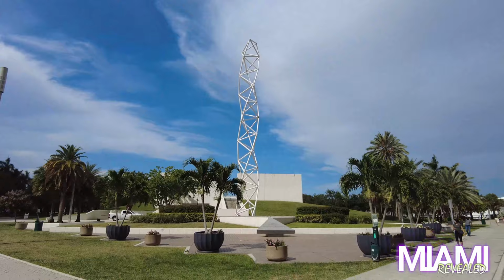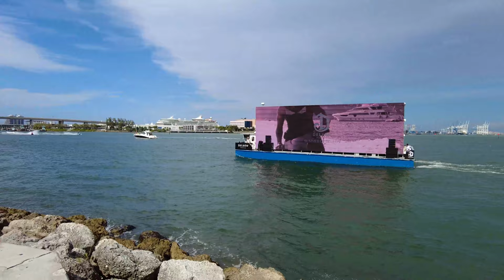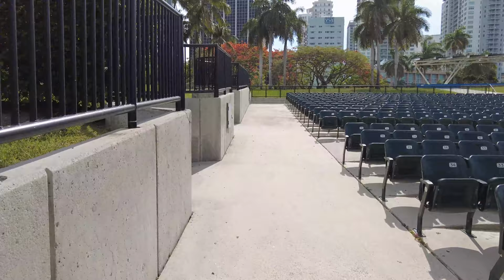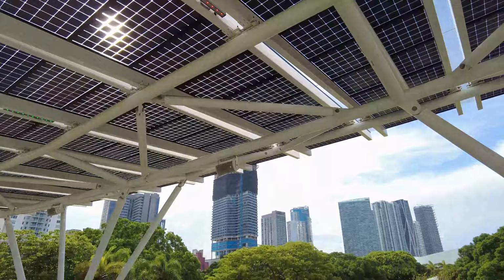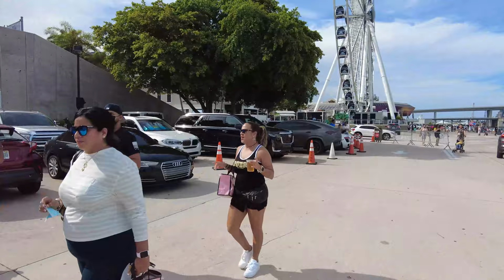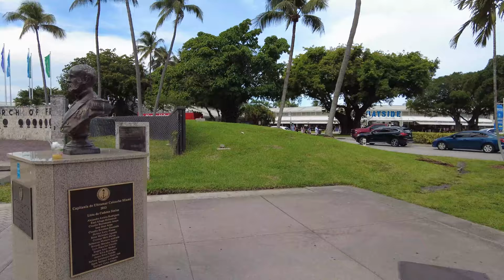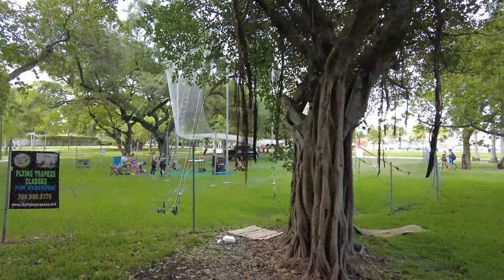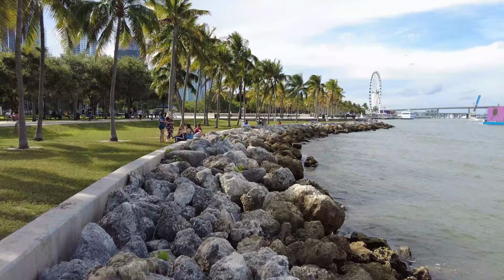A walkthrough and history of Bayfront Park in Miami (4K)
*** 6/6/2021 update ***

Today is Peru's presidential election day. I'm fairly sure now that the Peruvian demonstrators were not shouting "Queso Presidente" but "Keiko Presidente", or "President Keiko". Keiko Fujimori is the more free-market oriented candidate running against the more socialist-leaning Pedro Castillo.

Bayfront Park is a sprawling treasure along downtown Miami’s waterfront overlooking Biscayne Bay. I can see it from my apartment and walk here on an almost daily basis. I decided to finally do some research and narrate a continuous walkthrough video of the entire park. I ended up spending an insane amount of time learning about the long and interesting history of the park. I’ve tried to pack just a few of the more intriguing tidbits of that history and some of my own observations into this video. Let me be your tour guide. And if you’d like to learn more about the park, here are just a few relevant links. There are too many to truly list all of them.